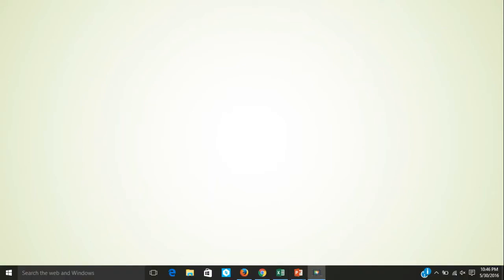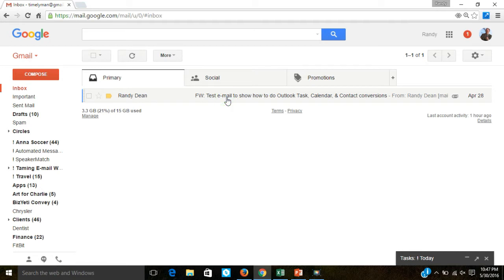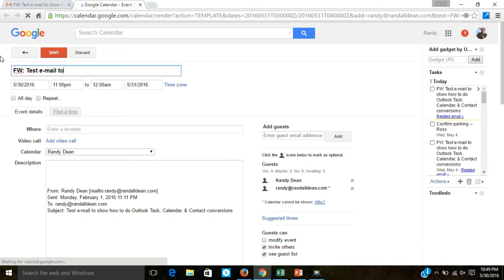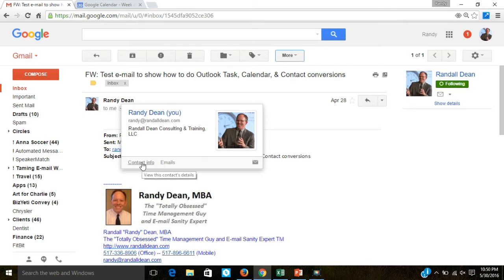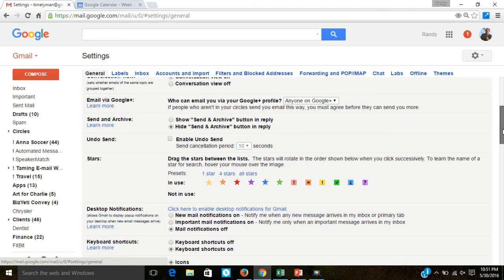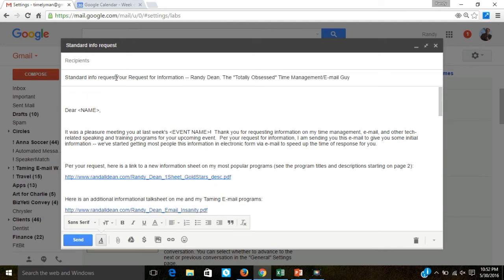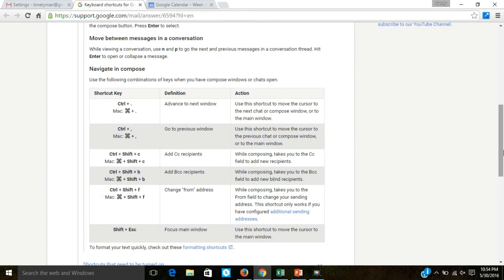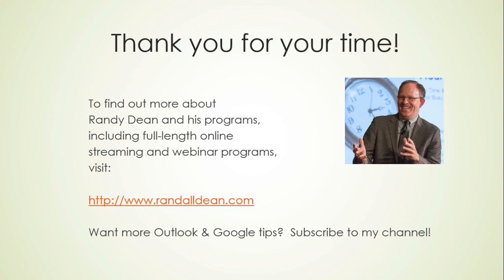Gmail Tips -- Three of My Favorite!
A video tip by Randy Dean, the E-mail Sanity Expert (R), featuring how Gmail allows you to automatically convert e-mails to task, calendar, and contact items, automate replies for commonly used messages, and learn valuable keystroke shortcuts for Gmail users.